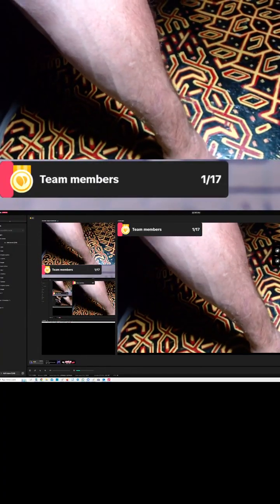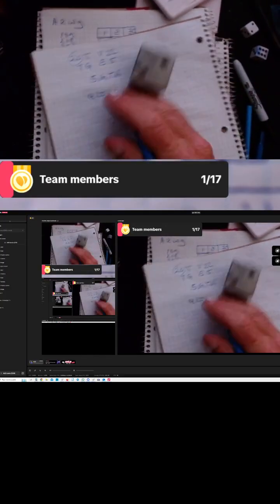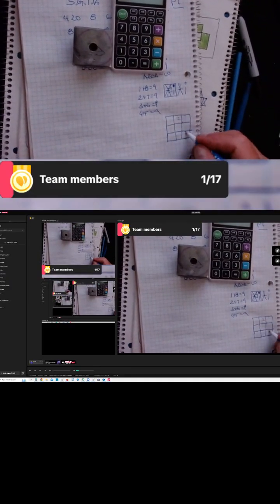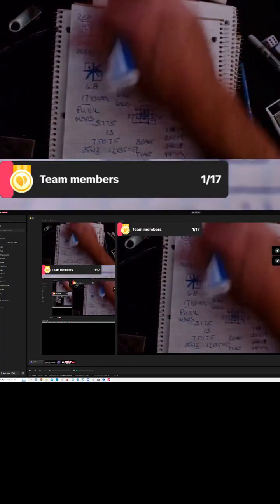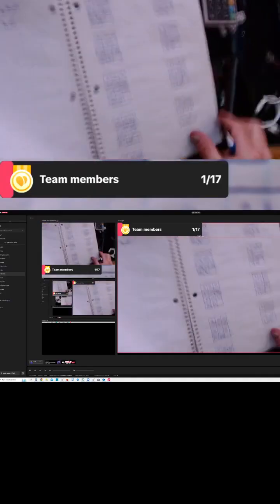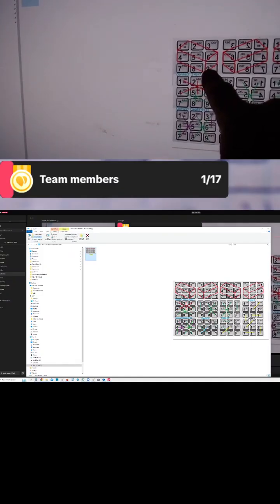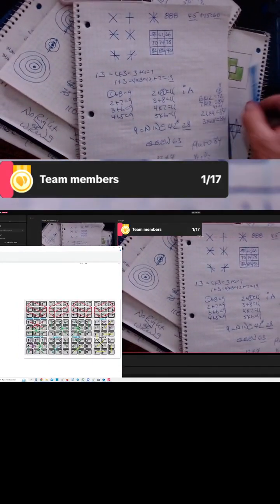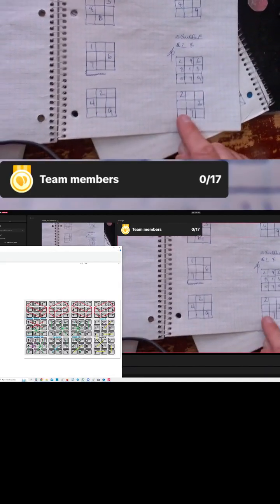ROUND ABOUT ALPHABET ART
Please Skip Over the First 11 Minutes Unless I edit it Out...
POST 45 Man 28.
 73=45
45
28
64  single Digit.  Creation in Zion 15Rael Blue Boy CD

   73 37 the Heart 37x3=111. although 1/6th of 666 is the Core...1 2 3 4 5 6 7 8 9, 10, 11, 12=78m 13+14+15=42+78=120. The 12th Card Queen Brings A+B together, this May be a ReCreation. the 42  Splits the 6  (Jack)Life with the 8 (queen) in which the Knave is the 6 and the Queen is the 8 the King is the 7. THere is More I am using 4 Suits in the Cards. Each One Links to another Number . 8+2, 8+5, 8-1/+8 as the Numbers Match 1/10, 4/13, 7/16.. Our PLATOW is One /10, Four /13, Seven/16.  THis is incomplete. as the Base is 36 Numbers in which 18+18 so 18 is the Half but it falls into the 111,   16+17+18=51+19+20+21=111. The First 15 Numbers are 120 added, +111=33 1  the Last 15 Numbers= 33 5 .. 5+1 Mars Coming together in Creation 1 Spirit in the 4 Sole. a One Four One Exchange of the Light. The Sun iT System